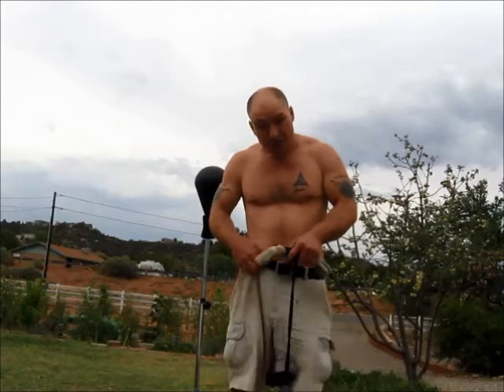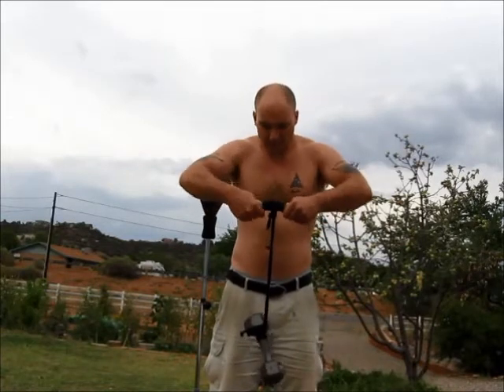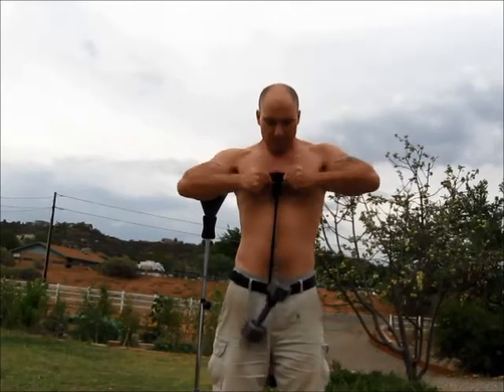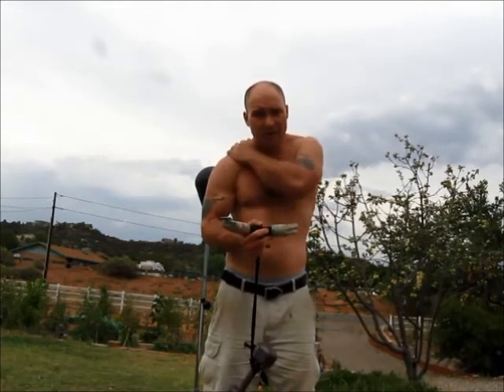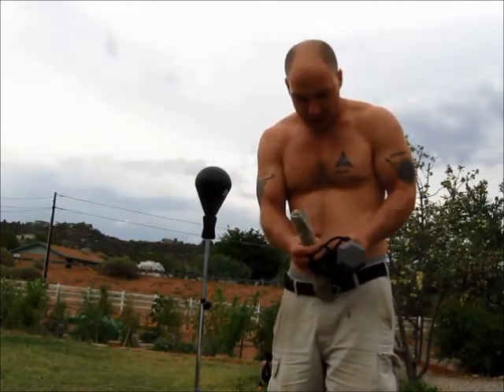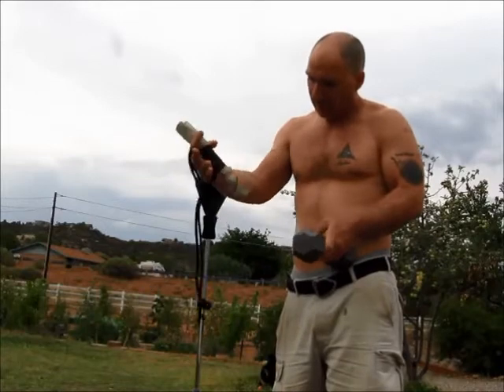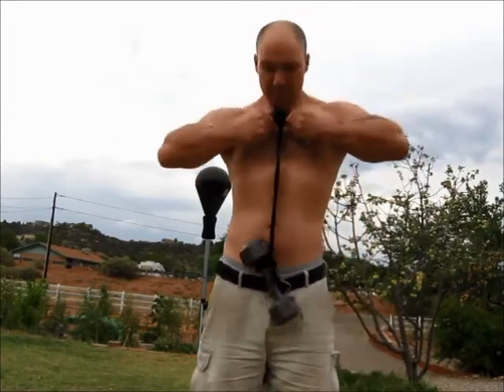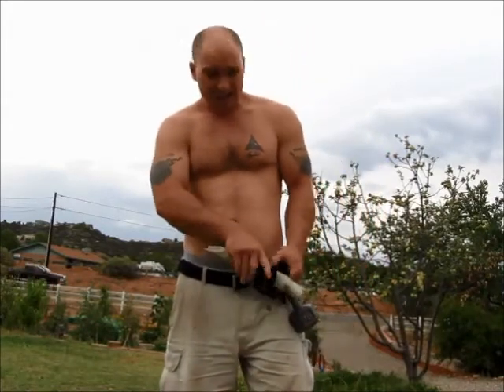Weighted Steel Bender's Helper Reps for Added Gains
My buddy Seven Davis gave me the idea for these weighted reps on the Steel Bender's Helper! Added resistance and added gains! Live Free, Punch Hard, and Bend Hard!